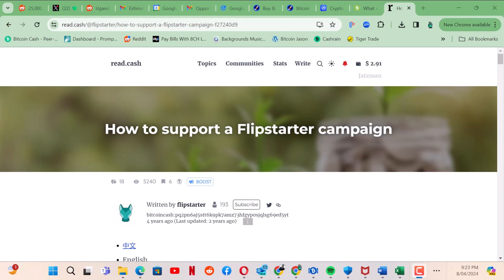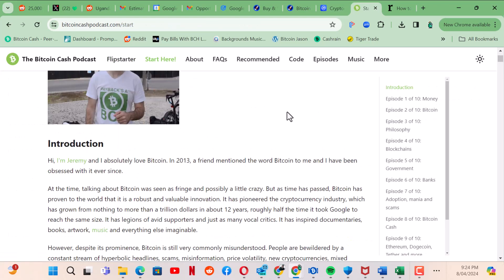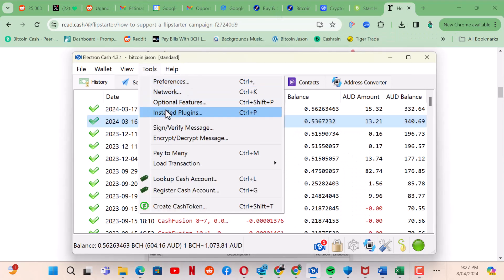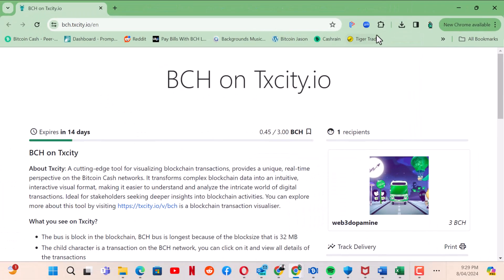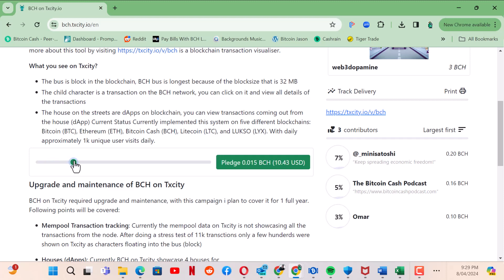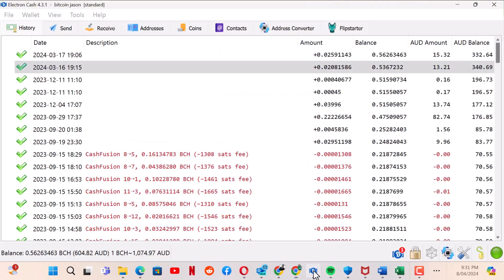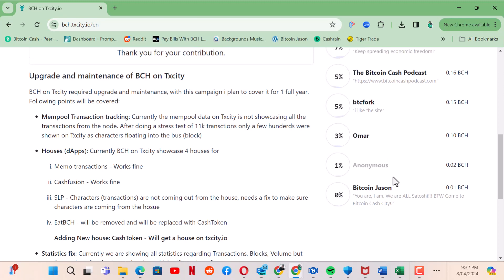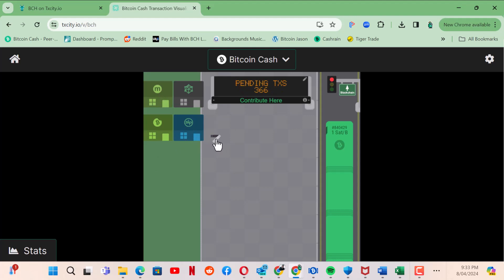How to setup Flipstarter Plugin in Electron Cash Wallet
Did you know you can Crowd fund on Bitcoin Cash??!!!

Now you can set your electron wallet with this Plugin to Give to Campaigns, Here is the information on how to and link to download the plugin